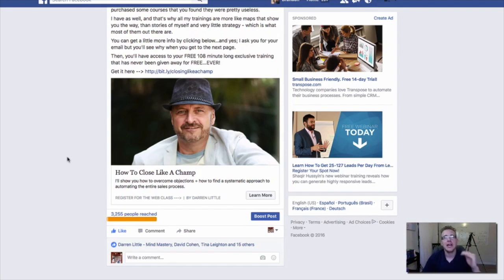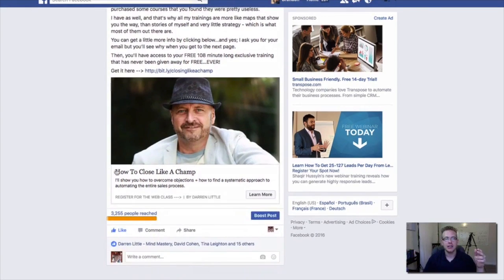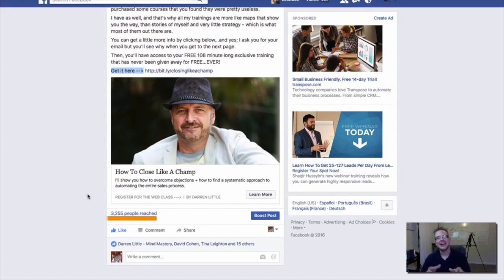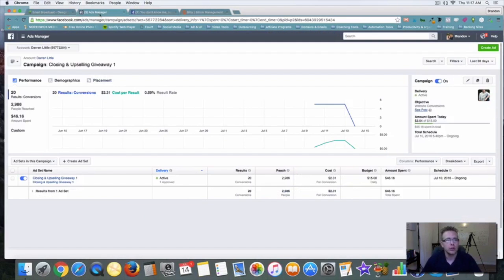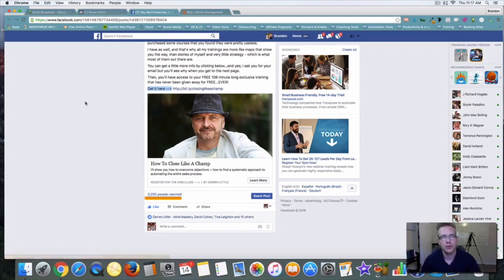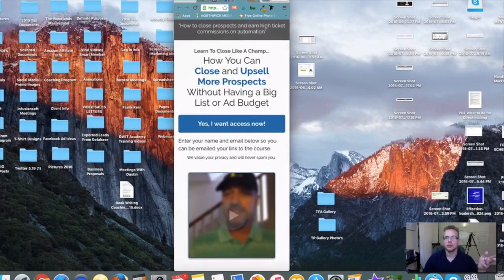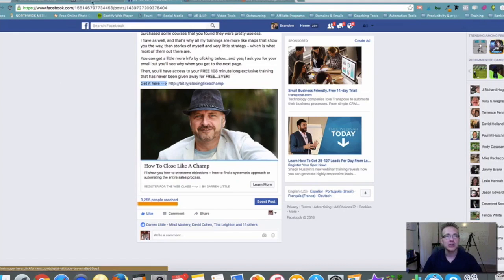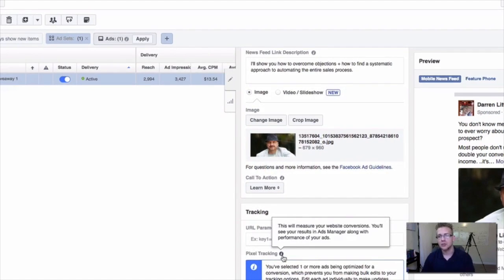Facebook™ Ads Case Study - How I'm Acquiring Leads for My Clients For Under $2.50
Are you afraid to run paid ads for your business? and let's spend 75 minutes creating your very own ad campaign together.

Believe me, I know it can be overwhelming...and if it's not because of the ever changing algorithms, maybe it's because you really don't know where to begin.

Or maybe it's that you've tried it in the past, but didn't it go so well.
Or you're running ads now, but just not getting the results you'd like.

I recently had a client hire us to completely take over his ad campaigns and today I wanted to share with you the results we've gotten so far.

Now, this is still pretty early in the campaign (about 72 hours) but as you can see where generating leads from cold traffic for $2.29.